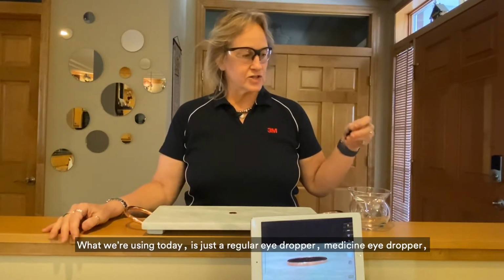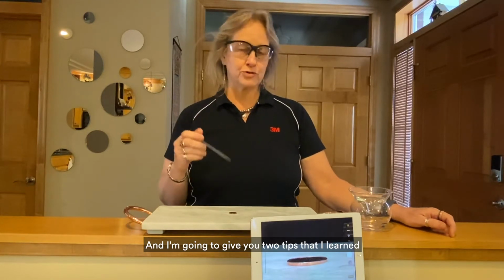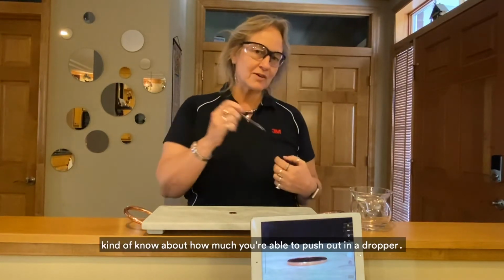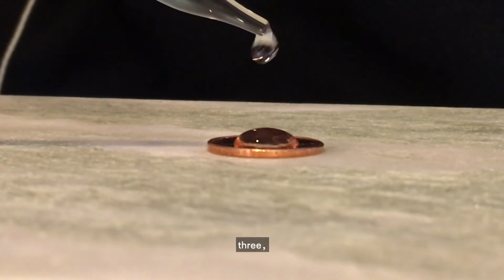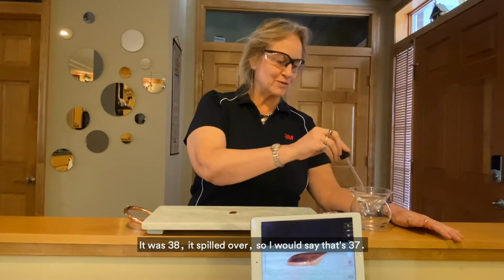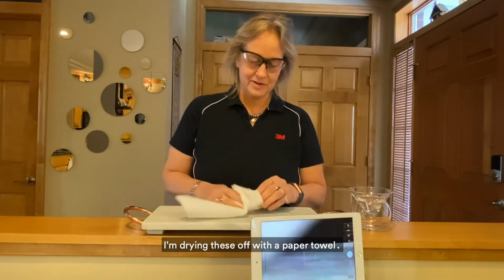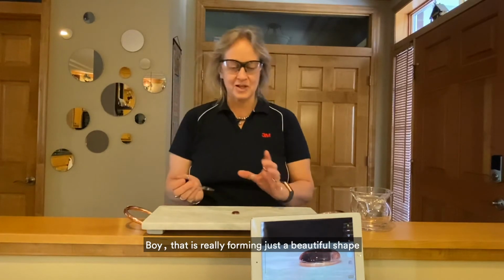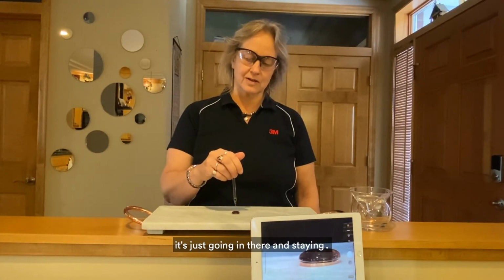Science At Home Ep. #2 | Water Dome with Audrey Sherman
The Water Dome Experiment with 3M's Audrey Sherman. See how many water droplets can fit on a penny.